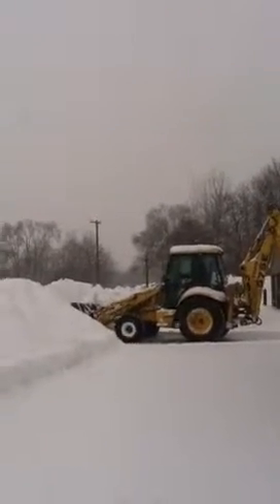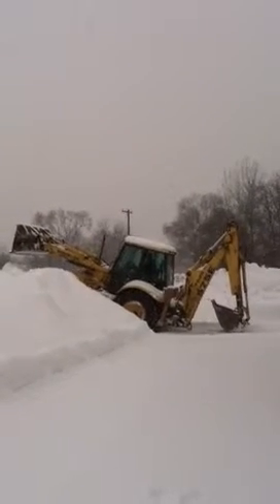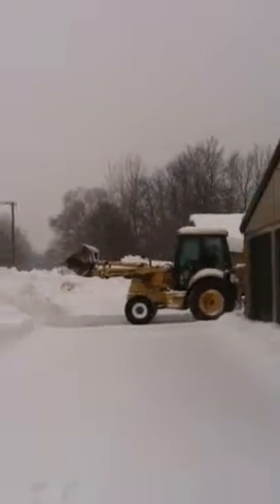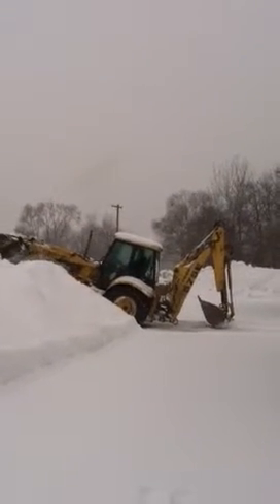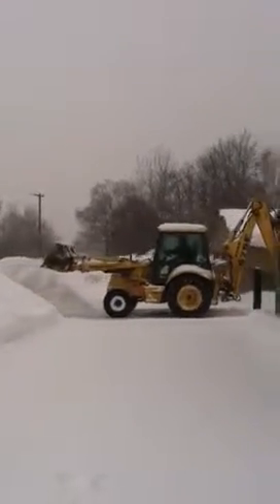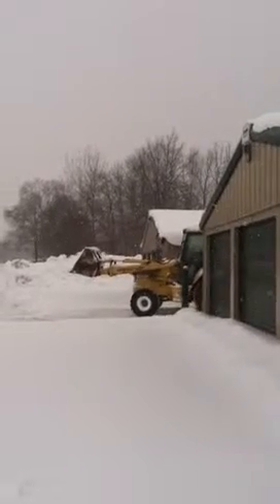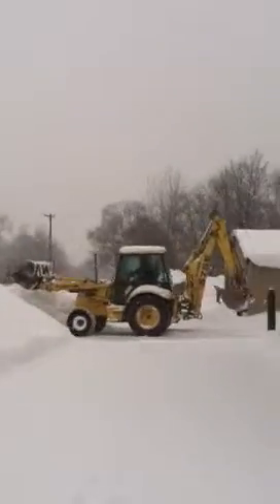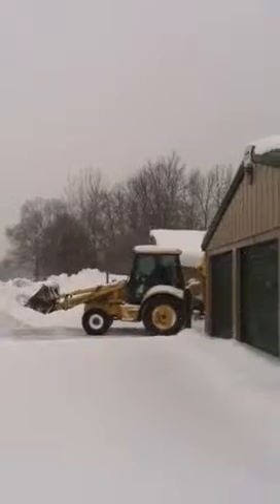Karl plowing storage 2-1-14